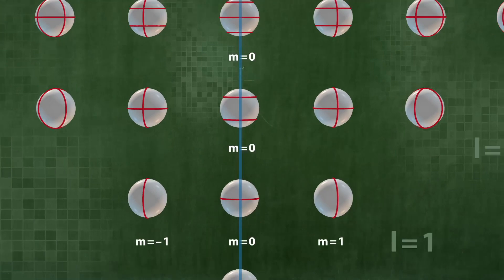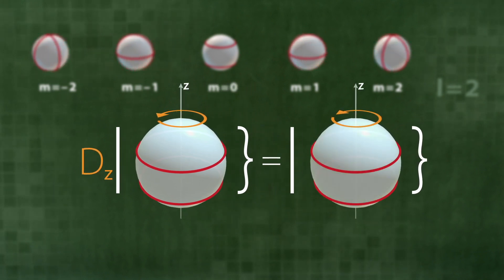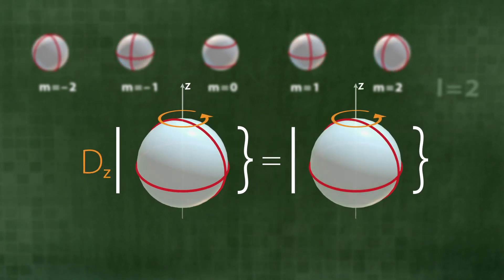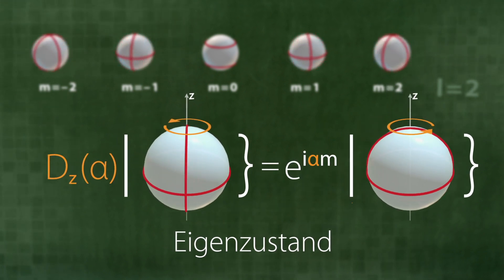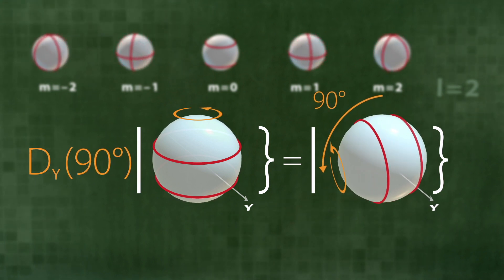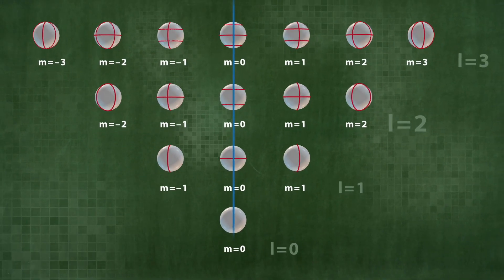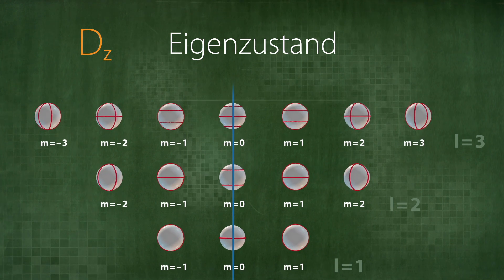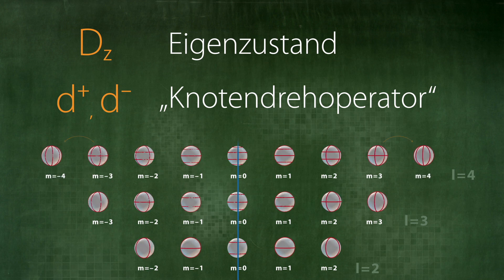Spectral decomposition of the rotation operator (U2-06-03)